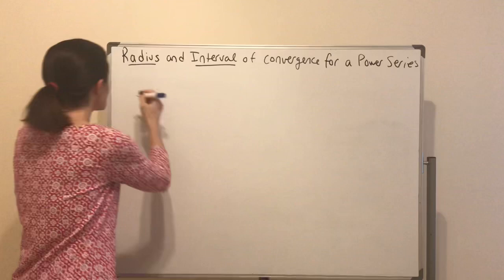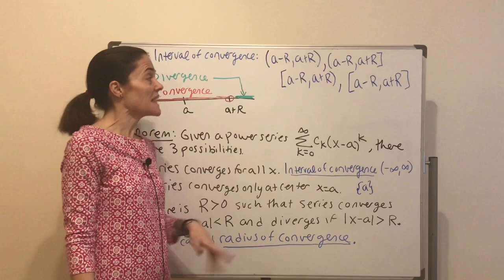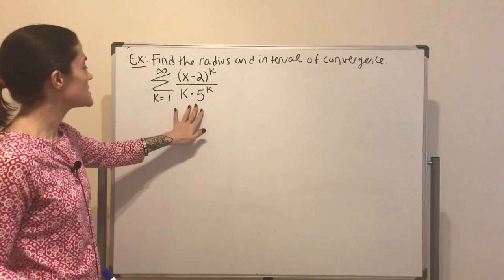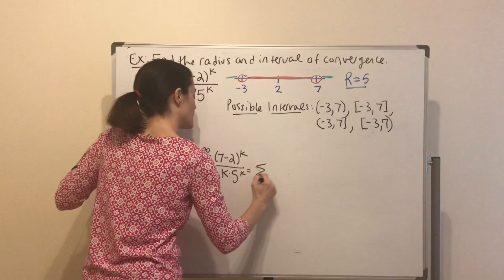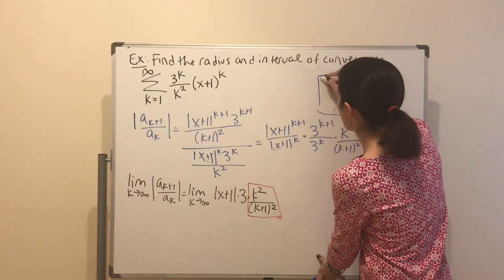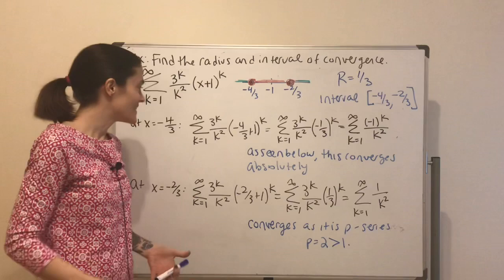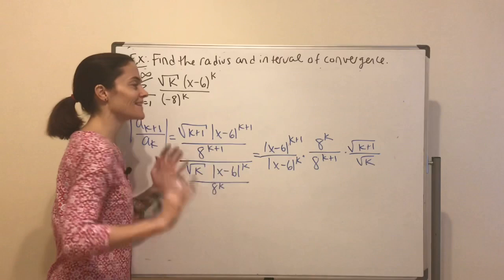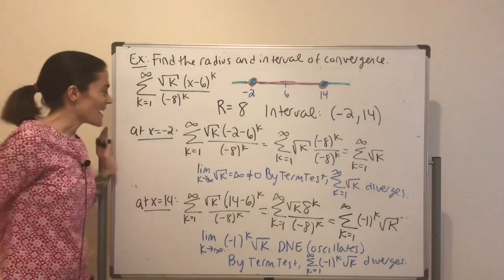Calculus II: Radius and Interval of Convergence for Power Series (Full lecture)